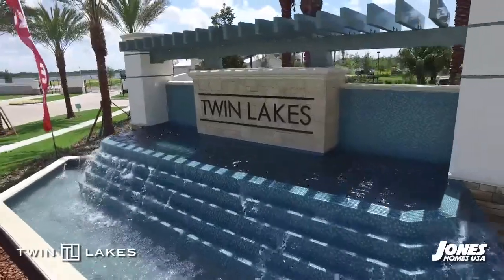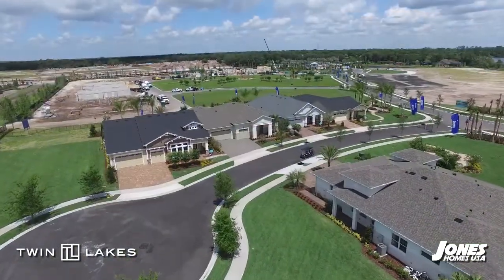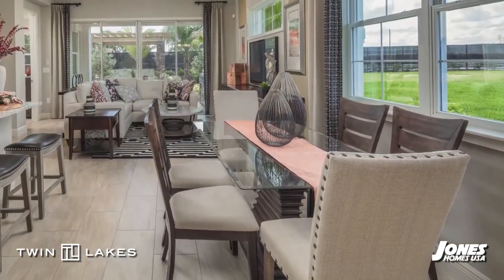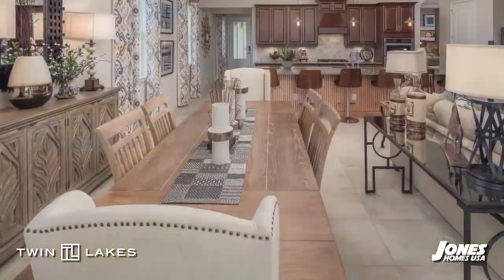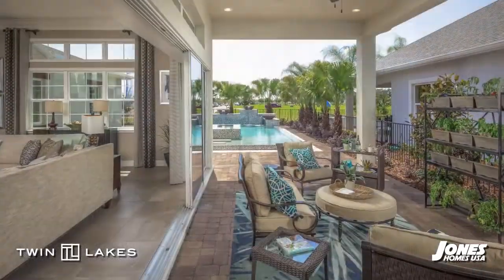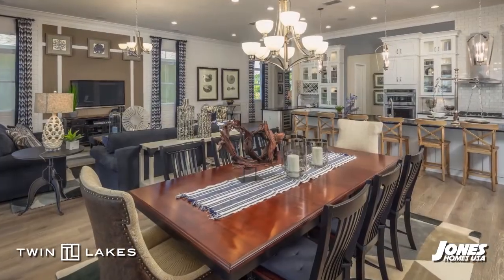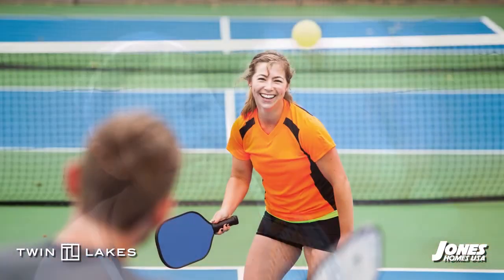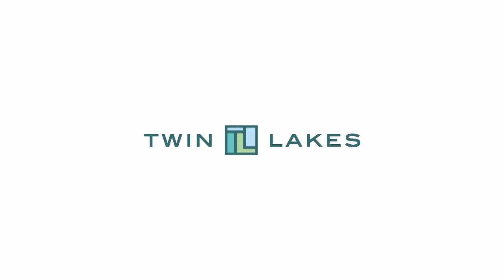Discover Twin Lakes Florida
Discover Twin Lakes Florida, nestled between the tranquil shores of Live Oak and Sardine Lakes, this brand new lifestyle community by Jones Homes USA offers Active Lakeside Living in St. Cloud, Florida, just minutes from all of the great things Orlando has to offer.